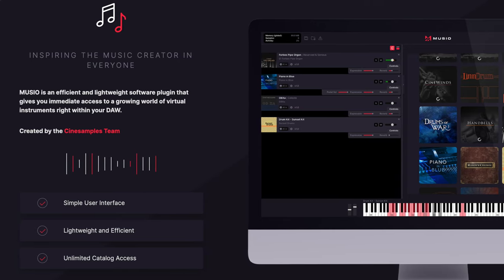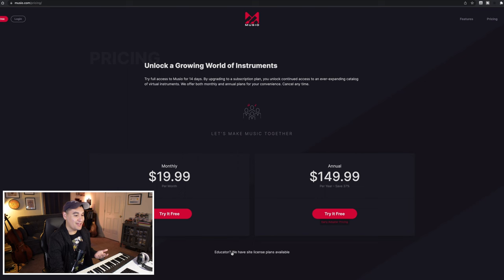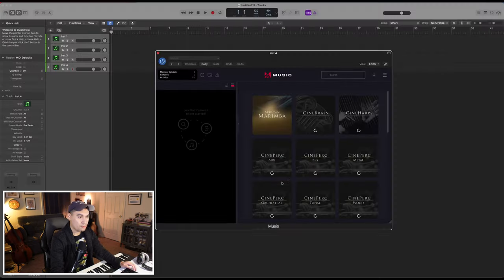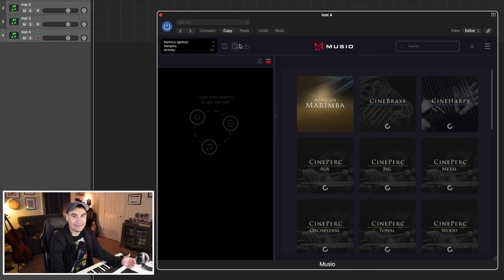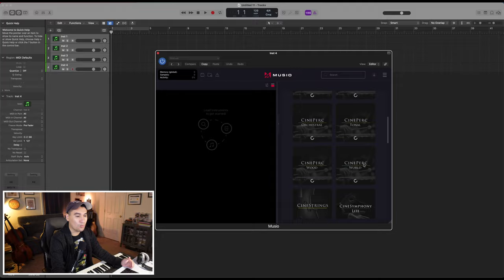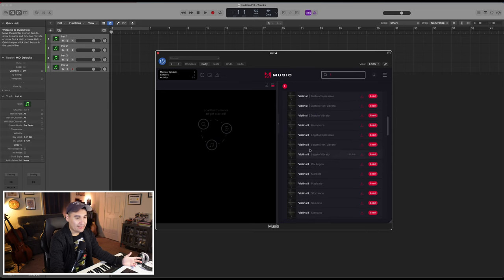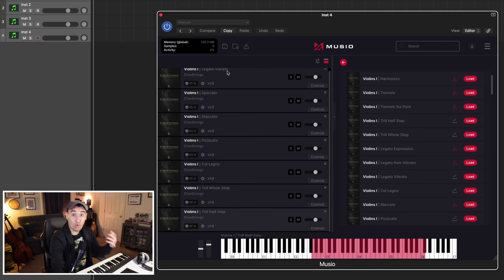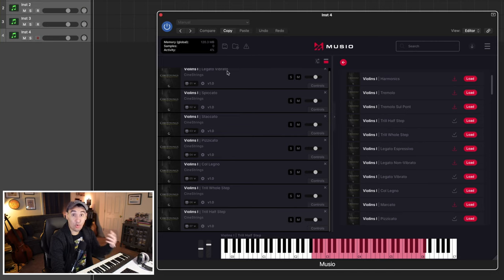Why Musio is the Best All-In-One Solution for Composers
CineSamples just released their latest in-house audio plugin called Musio! In this video, we'll take a look at the Musio interface and walkthrough the catalog of virtual instruments!

🕐🕐🕐  TIME STAMPS 🕚🕚🕚
0:00 Welcome to Musio
03:14 Musio Layout
05:20 How to Load Instruments
09:08 Musio Connect Quick Tip
11:43 Musio CineStrings
14:37 Musio CineBrass
17:23 Musio CinePerc: Orchestral
18:55 Musio CineWinds
20:24 Musio Voxos
22:45 Musio TR-808
23:18 Musio African Marimba
24:08 Musio Drums of War
26:09 Who's Musio For?